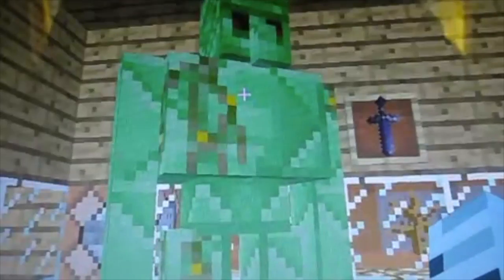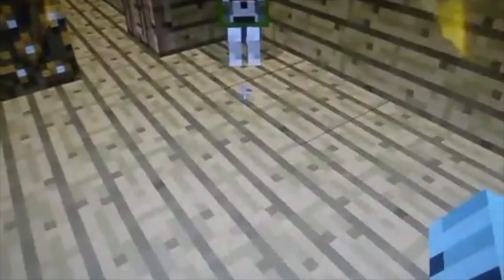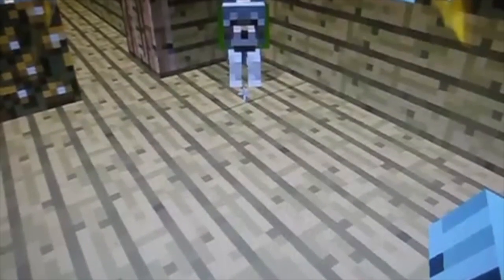Leaping_Sword but the audio is slowly fading